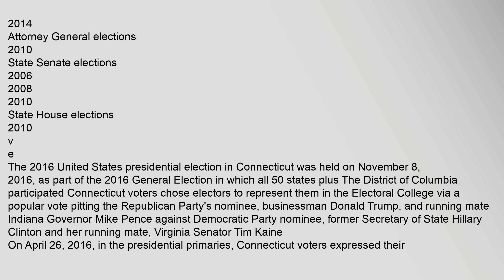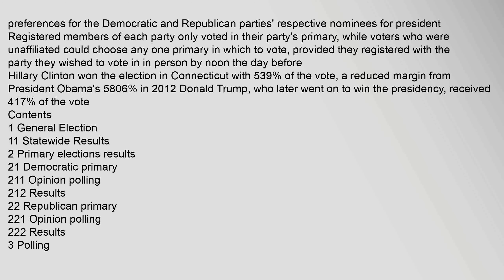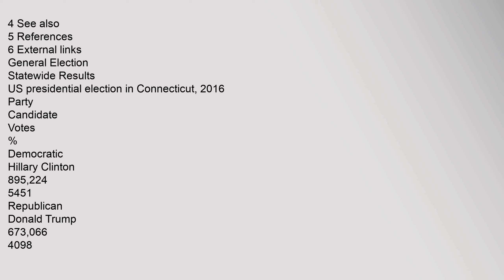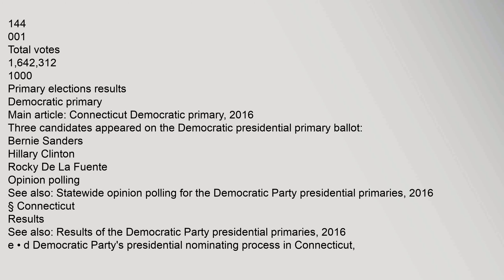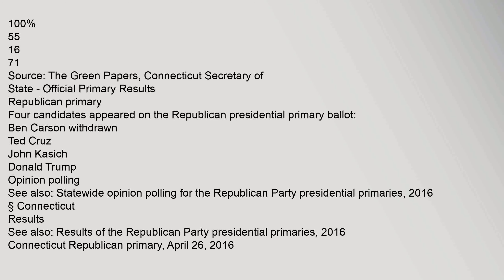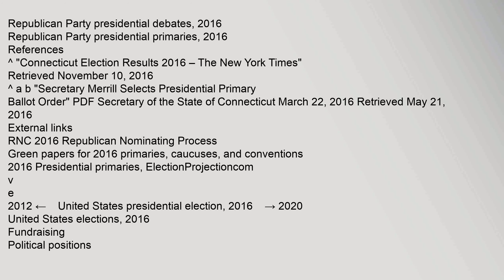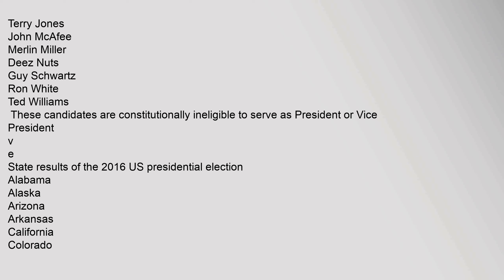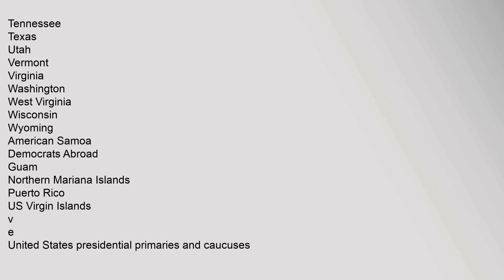United States presidential election in Connecticut, 2016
County,Results
Clinton—50-60%
Trump—50-60%
President,before,election
Barack,Obama
Democratic
Elected,President
Donald,Trump
Republican
Elections,in,Connecticut
,Federal,government
Presidential,elections
1824
1828
1832
1836
1840
1844
1848
1852
1856
1860
1864
1868
1872
1876
1880
1884
1888
1892
1896
1900
1904
1908
1912
1916
1920
1924
1928
1932
1936
1940
1944
1948
1952
1956
1960
1964
1968
1972
1976
1980
1984
1988
1992
1996
2000
2004
2008
2012
2016
Presidential,primaries
Democratic
2008
Republican
2008
2012
US,Senate,elections
1940
1946
1952
1958
1964
1970
1976
1980
1982
1986
1988
1992
1994
1998
2000
2004
2006
2010
2012
US,House,elections
2006
2008
2010
2012
2014
,State,government
State,elections
2010
2014
Gubernatorial,elections
1982
1986
1990
1994
1998
2002
2006
2010
2014
Attorney,General,elections
2010
State,Senate,elections
2006
2008
2010
State,House,elections
2010
v
e